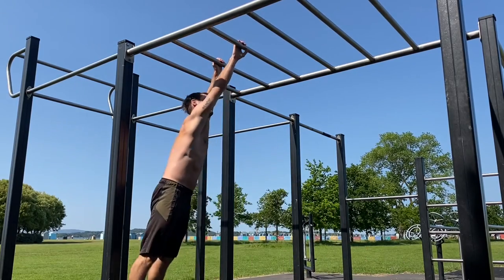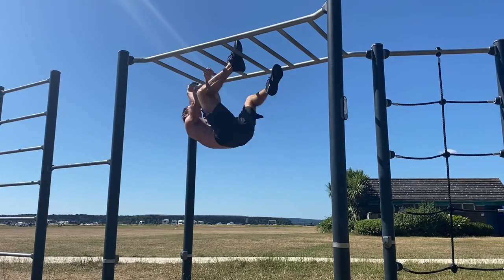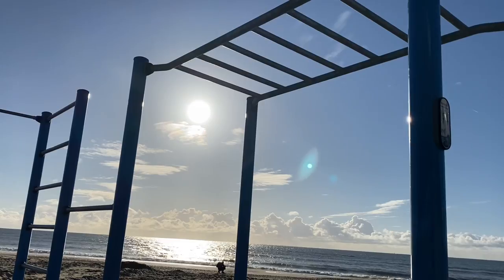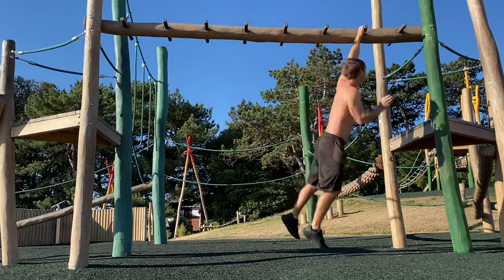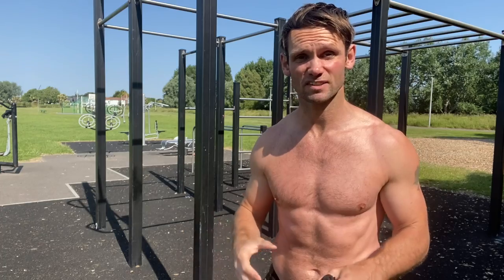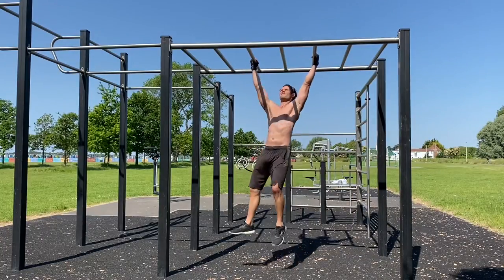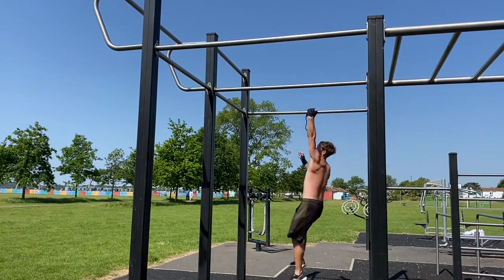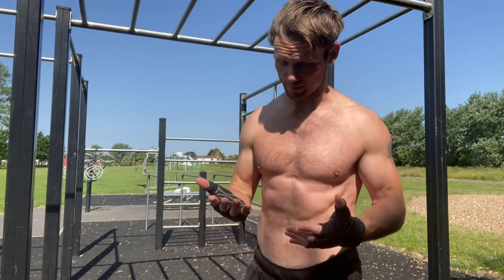Sore Hands from Monkey Bars?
What to do with sore hands from monkey bars!
Monkey bars are a good workout and a lot of fun but what do you do to stop your hands getting sore?

Probably the most asked question I get when it comes to monkey bar workouts is what to do with sore hands? Watch this video to find out my tips for monkey bar hand treatment and see for the first time as I wear gloves on the monkey bars to see if they make a difference.

Are calluses good for the hands?